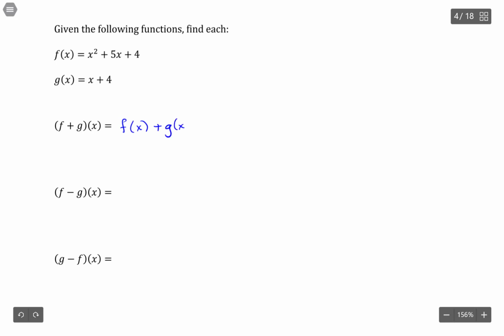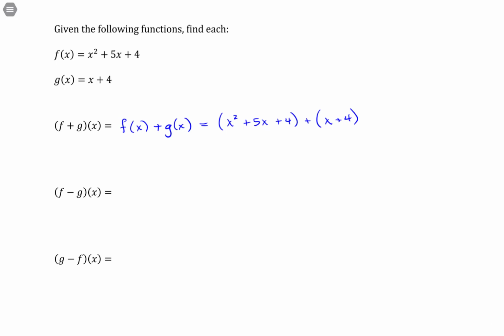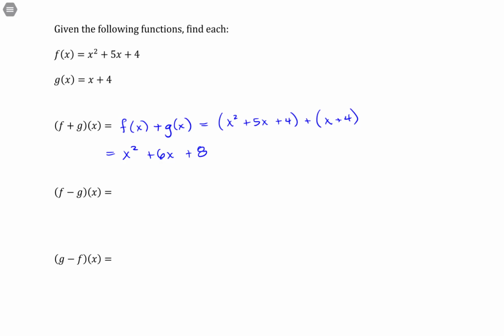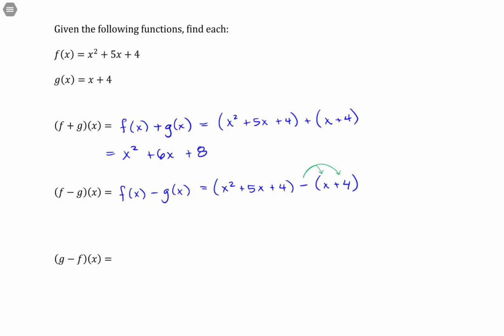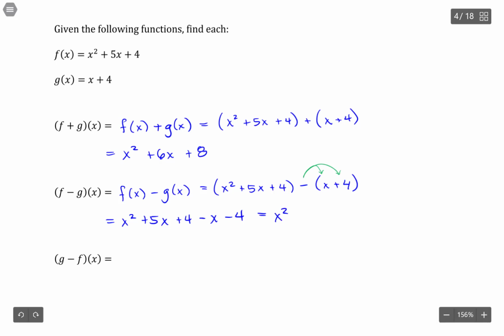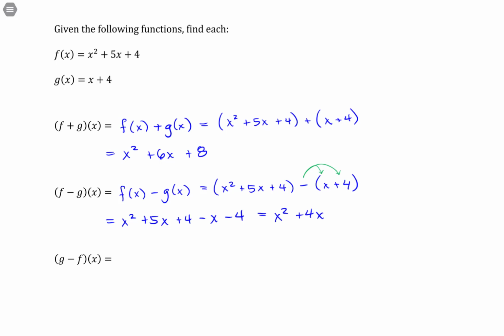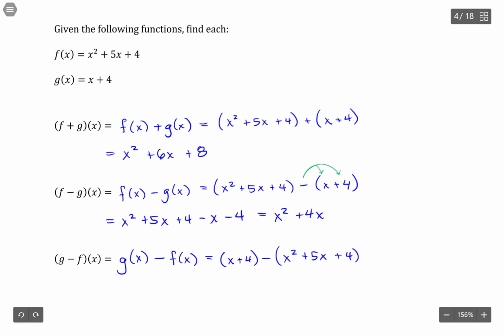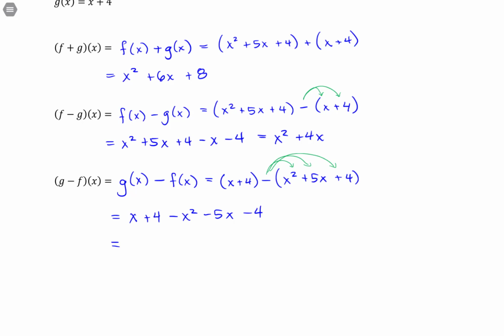Operations on Functions: Various Examples 3